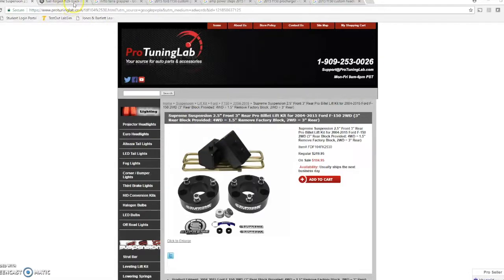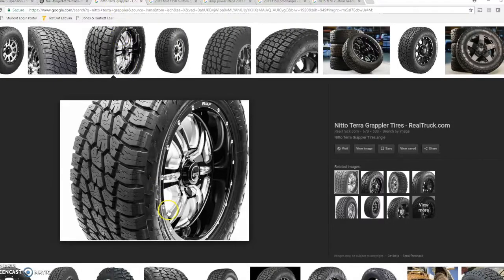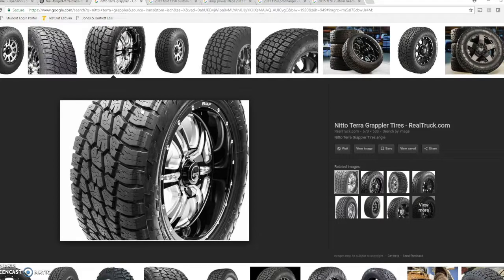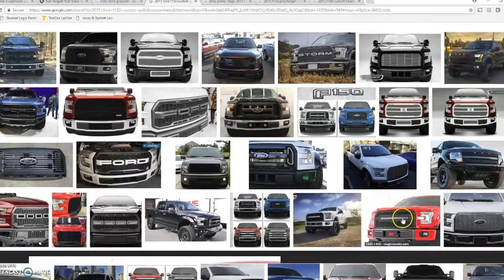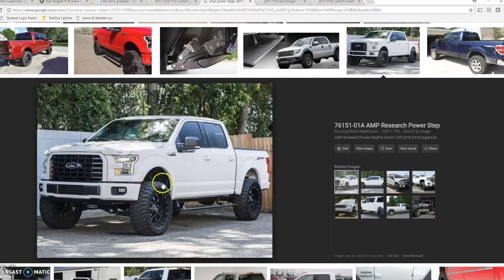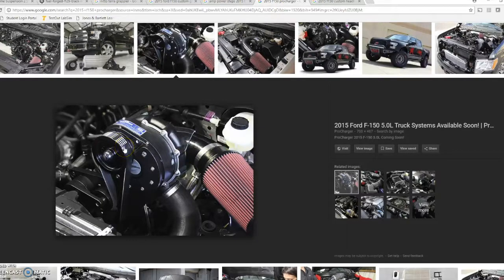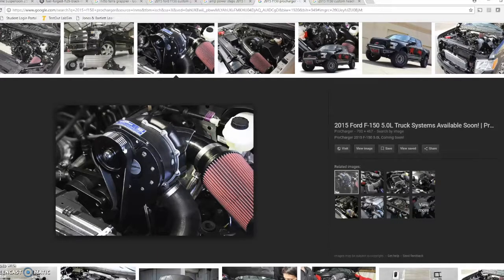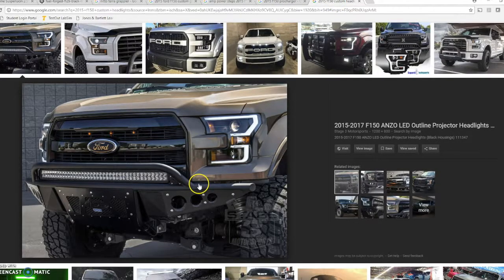SEMA F150 Build??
Hey guys back at it again with another video. Hope this one is better than the last as i actually get into another build breakdown for the channel. We have big goals for 2018 and i hope that you all will help to share the videos and continue to like the content to make the channel grow!